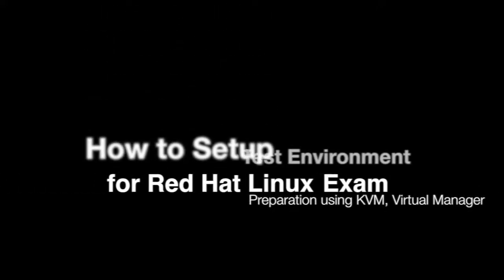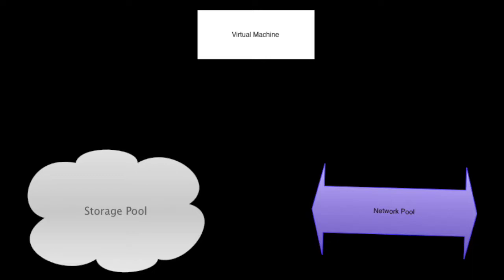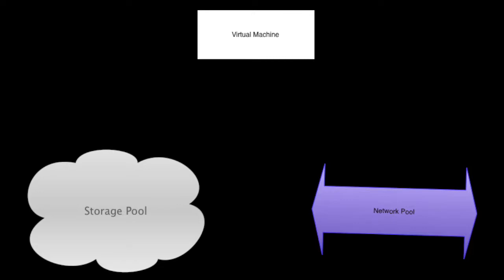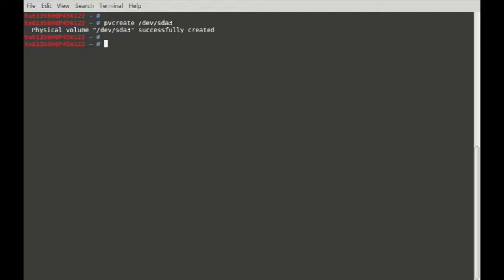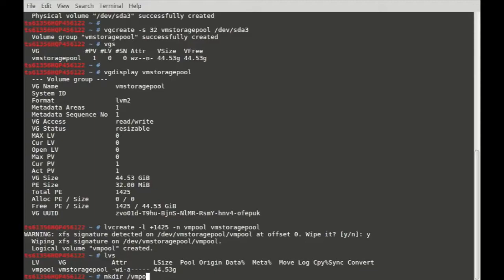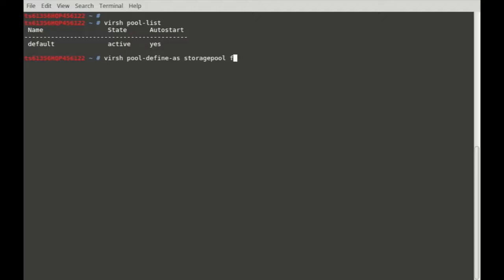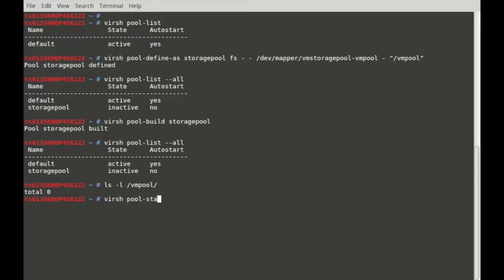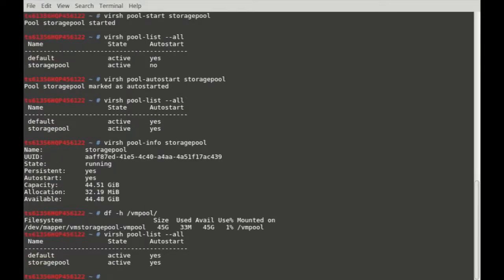How to setup a Test environment for Red Hat Exam preparation using KVM